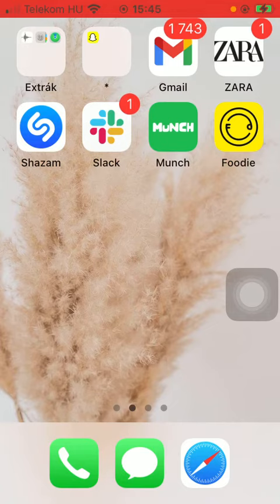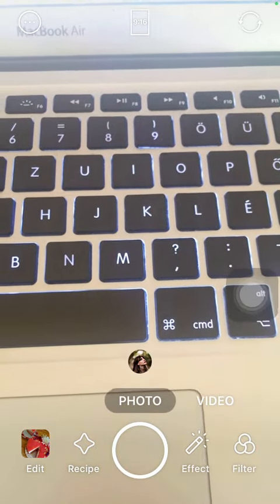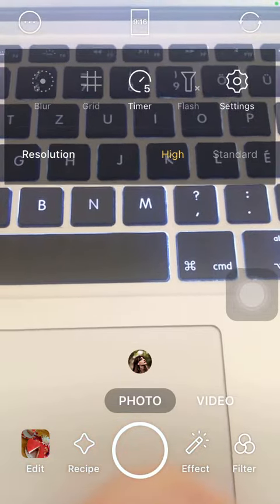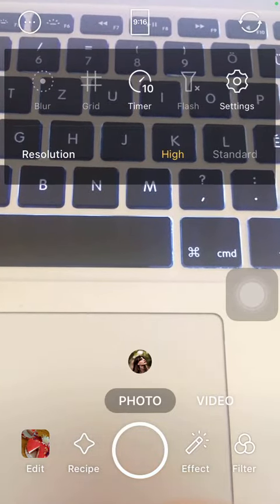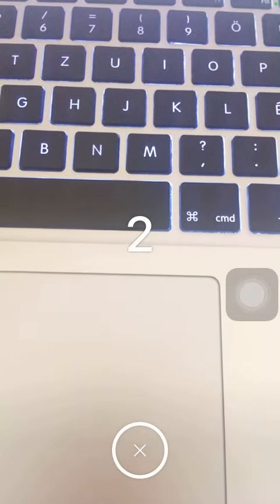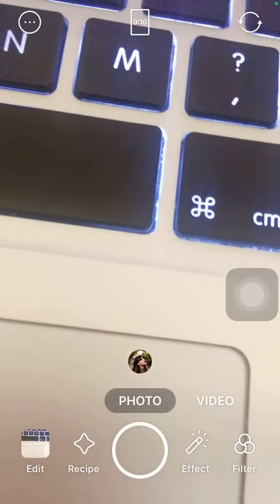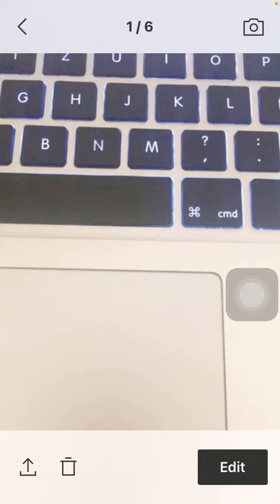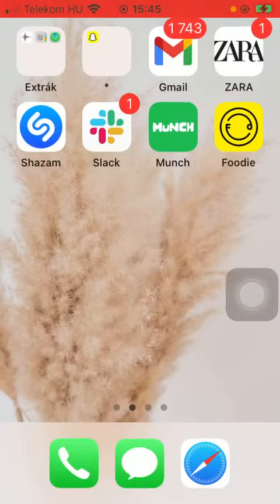How to add a timer when you are taking a picture on Foodie?